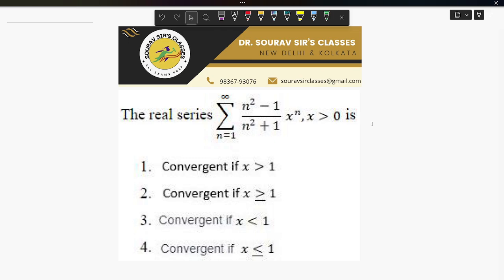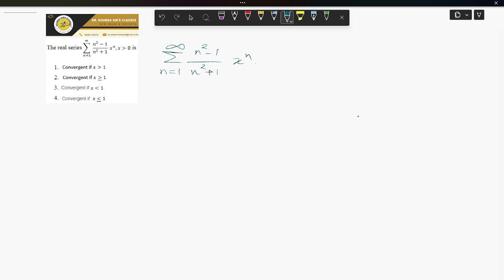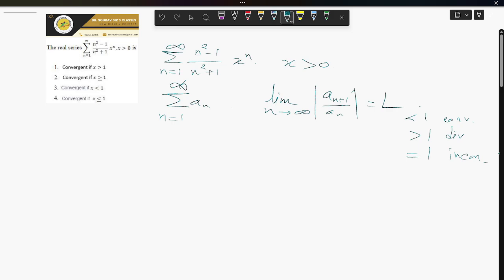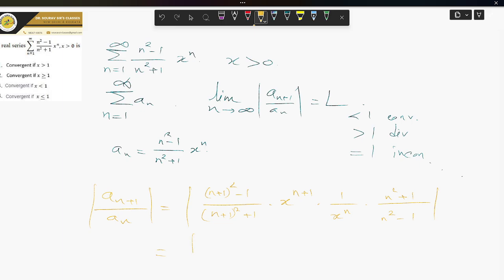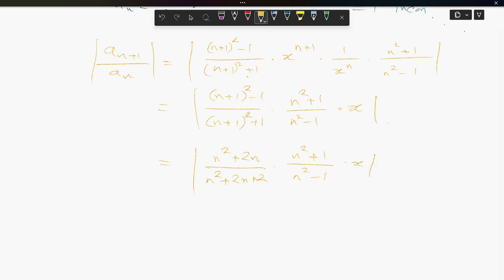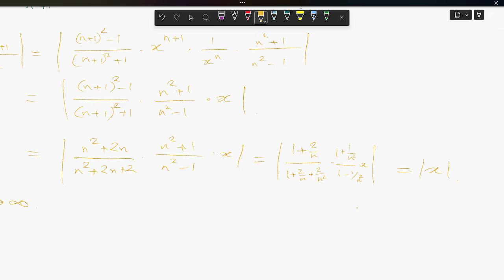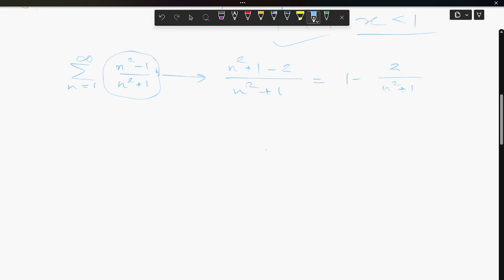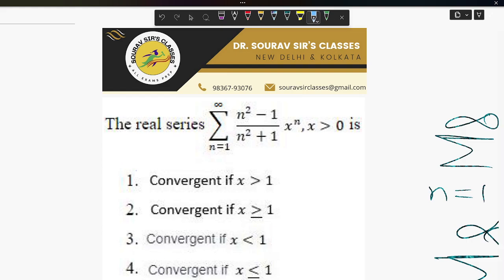CUET PG Statistics 2024 | Solutions | CUET PG 2025 Preparation Q3 Convergence of Series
**📌 CUET PG Statistics 2024 | Q1 Limit Solutions | Step-by-Step Answer Explanation | CUET PG 2025 Preparation**

🚀 Welcome to **Dr. Sourav Sir’s Classes**, your ultimate destination for **CUET PG 2025** preparation! In this video, we provide a **detailed, step-by-step solution** to the **first question (Q1) on Limits** from the **CUET PG Statistics 2024** paper. If you're preparing for **CUET PG 2025**, this video is a must-watch!

✅ A structured **approach to solving limits** in Statistics
✅ **Conceptual clarity** with in-depth explanations
✅ **Mathematical tricks** to solve problems faster
✅ **Common mistakes to avoid** in limit problems
✅ A **strategic study plan** to master Statistics for CUET PG 2025

CUET PG (Common University Entrance Test – Postgraduate) is one of the most **competitive exams** for securing admission to **top central universities** in India. Statistics is an essential part of the CUET PG syllabus, and mastering fundamental topics like **limits, calculus, and probability** can significantly boost your score. This video is designed to help you:
✔ Understand **limit problems** in detail
✔ Learn **shortcut methods** to solve problems efficiently
✔ Gain **conceptual understanding** for CUET PG 2025
✔ Improve your **problem-solving speed and accuracy**

### 📖 **CUET PG 2025 Exam Pattern & Strategy**
📌 CUET PG Statistics consists of **multiple-choice questions (MCQs)** covering topics like **Probability, Calculus, Linear Algebra, Inferential Statistics, and more**. Understanding **Limits & Continuity** is **crucial** for solving **higher-level calculus problems** in the exam.

📌 The key to scoring high in CUET PG is **conceptual clarity and problem-solving efficiency**. This video provides a **detailed breakdown** of **how to approach limit-based questions**, ensuring you get **full marks** in this section.

✔ **CUET PG 2025 aspirants** looking for a structured approach
✔ **B.Sc./M.Sc. Statistics & Mathematics students**
✔ Students preparing for **other competitive exams** requiring mathematical proficiency
✔ Anyone struggling with **limits and continuity concepts**

### 📚 **Related Videos & Playlists for CUET PG 2025**
🎥 **CUET PG Statistics 2024 Full Paper Solutions** 👉 [🔗 Coming Soon]
🎥 **CUET PG 2025: Important Formulas & Shortcuts** 👉 [🔗 Coming Soon]
🎥 **Probability & Statistics for CUET PG 2025** 👉 [🔗 Coming Soon]
🎥 **CUET PG 2025 Full Strategy Guide** 👉 [🔗 Coming Soon]

Don’t forget to check out our **CUET PG 2025 Playlist** for more in-depth lectures, solutions, and preparation tips!

### 🔥 **Join Our CUET PG 2025 Online Coaching Program**

📌 **Concept**: Understanding limits step-by-step
📌 **Solved Examples**: CUET PG 2024 Q1 Limit Solution
📌 **Techniques**: L'Hôpital’s Rule, Algebraic Simplification, Substitution Method
📌 **Mistakes to Avoid**: Common calculation errors & conceptual traps
📌 **Exam Strategy**: Time-saving tricks for CUET PG 2025

### 💡 **Common Questions from CUET PG Aspirants**
❓ How do I prepare for CUET PG Statistics effectively?
❓ What are the best books for CUET PG Statistics preparation?
❓ How important are **calculus and probability** for CUET PG?
❓ What is the best strategy to solve **limit-based problems** quickly?

✅ **JOIN** our Telegram group for CUET PG 2025 updates 👉 [🔗 Telegram Link]

### 🎯 **Final Words**
Your support keeps us motivated to bring more **high-quality CUET PG 2025 content**.